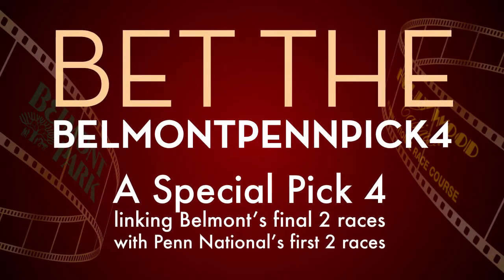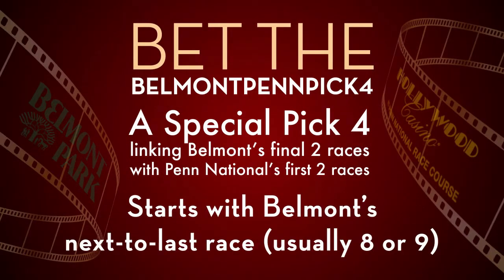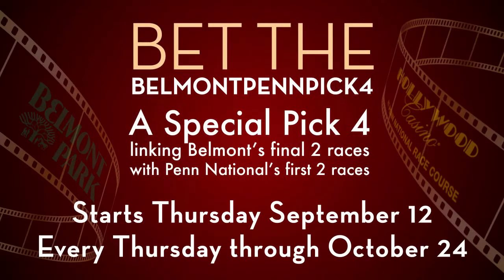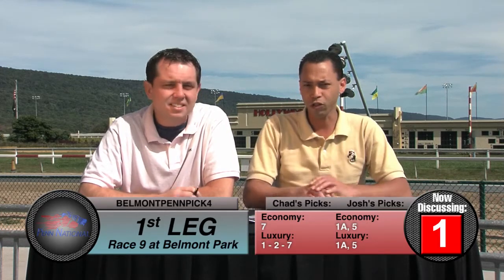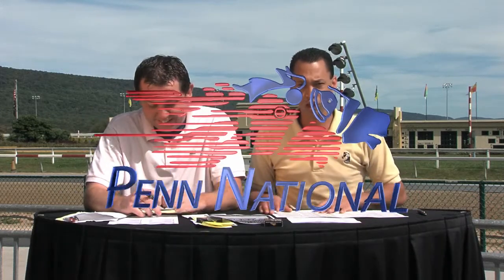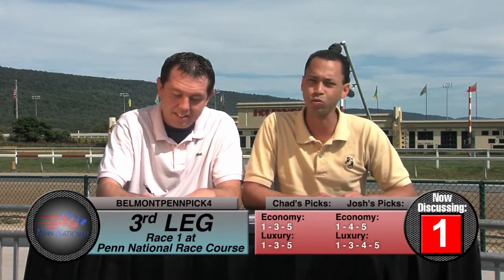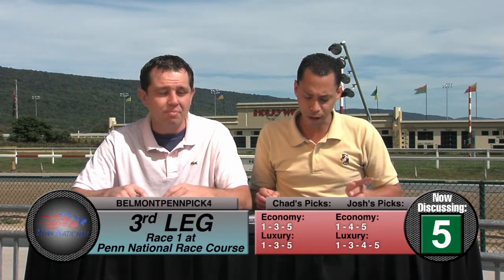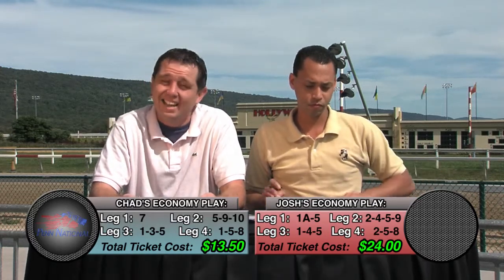Belmont - Penn National Thursday Pick 4 Analysis for September 26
Penn National handicappers Josh Brown and Chad Dale handicap the Belmont - Penn National Thursday Pick 4 for September 26! Two weeks ago the Pick 4 paid out $8,400 on a 50 cent wager so don't miss out this week! Josh and Chad give out economy and luxury mock tickets and discuss the races. The Belmont -- Penn National Thursday Pick 4 started Thursday, September 12 and runs every subsequent Thursday through October 24, the final week of the Belmont fall meet. The 50-cent minimum wager will be offered at a reduced 15 percent takeout. The wager will begin with Belmont's next-to-last race (usually race 8 or 9), and conclude with Penn National's 2nd race at approximately 6:27 p.m. It will appear on tote machines and ADWs as a separate track code titled the "BELMONTPENNPICK4." Customers will need to ask or look for this name in order to wager on the special Pick 4.